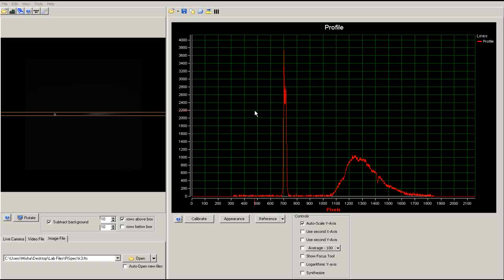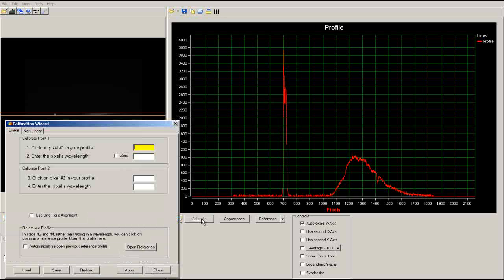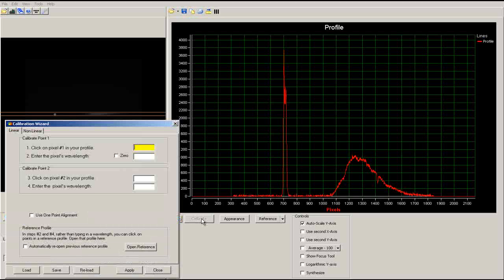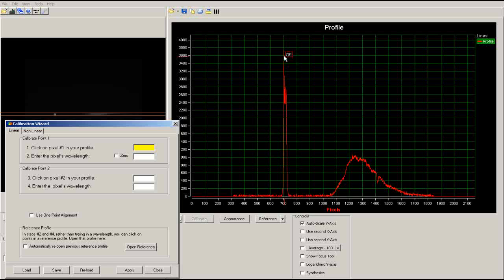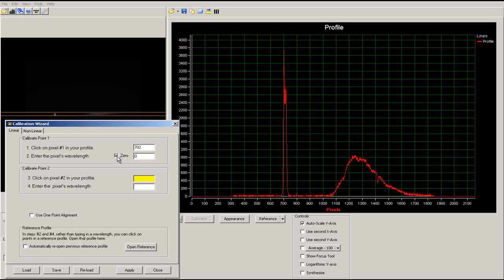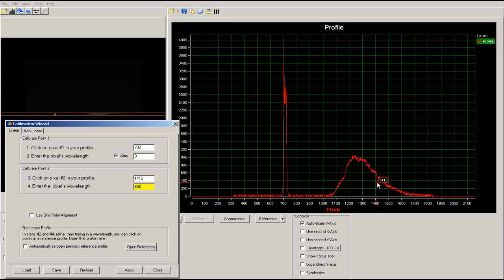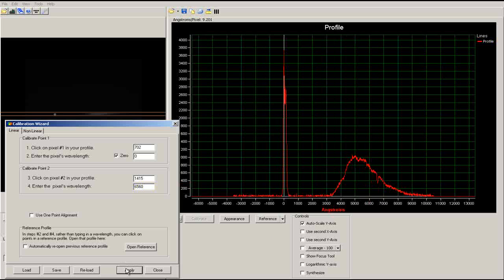Calibrating Wavelength in Rspec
Conducting a Wavelength Calibration in Rspec